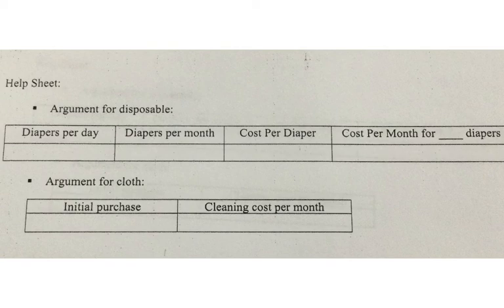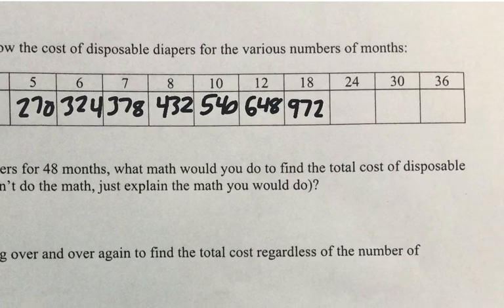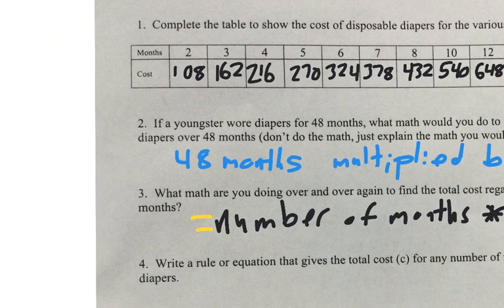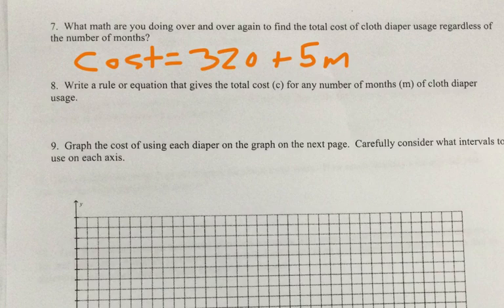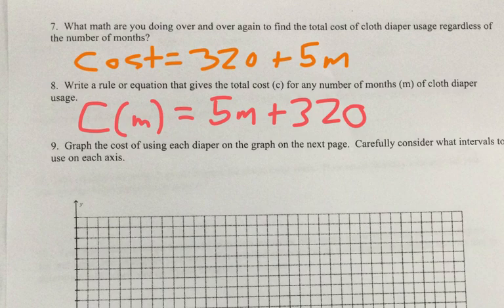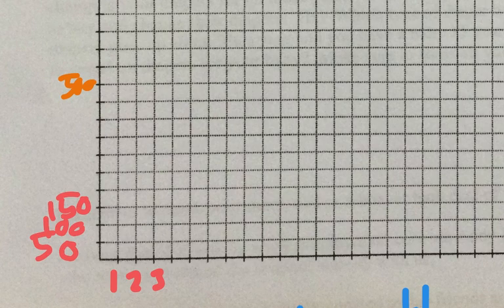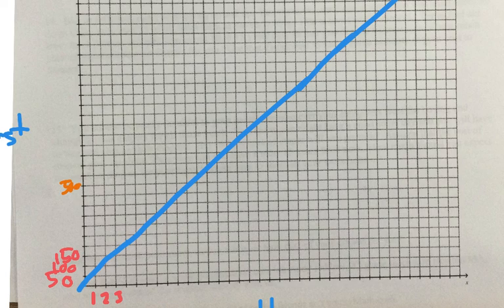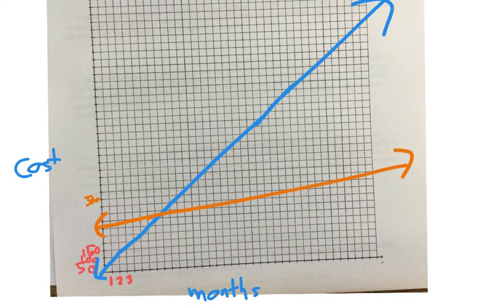Whiteboard 91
00:00 Slide 1
00:10 Slide 2
04:03 Slide 3
16:04 Slide 4
19:13 Slide 5